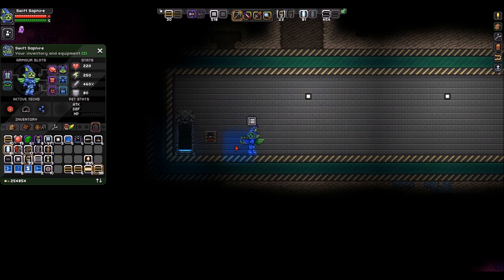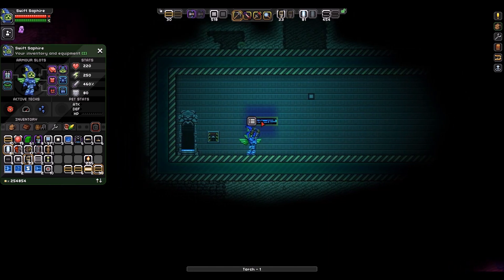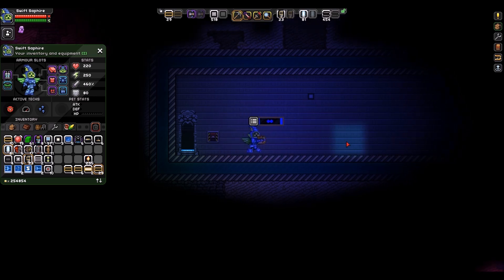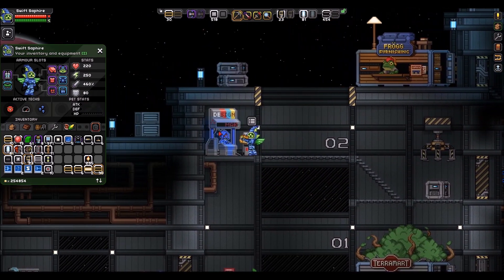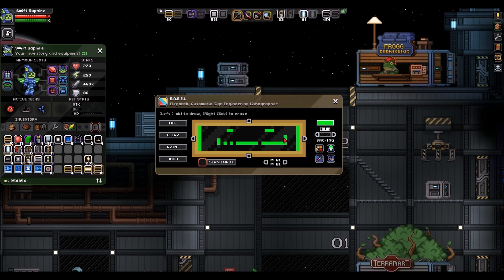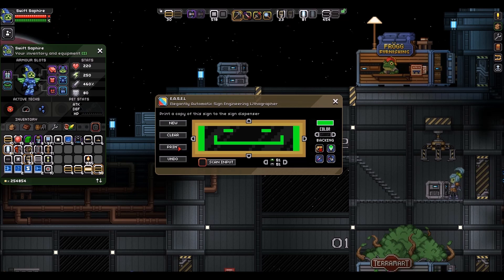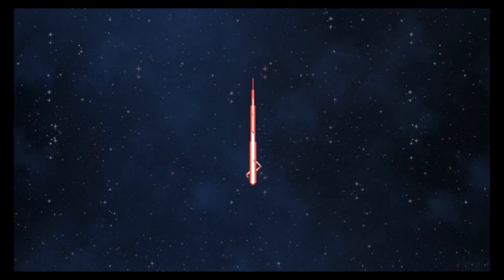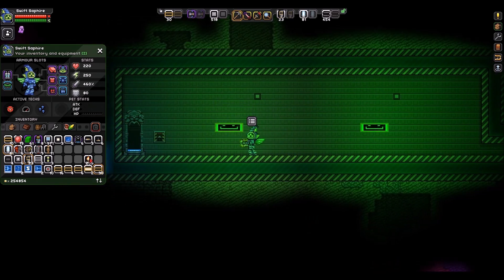Starbound Tips: Unlimited Free Lighting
What's up guys? Today we look at a cool caveat to signs that lets us make some awesome and free lights that work much better than torches. Smack that like button if you enjoyed!